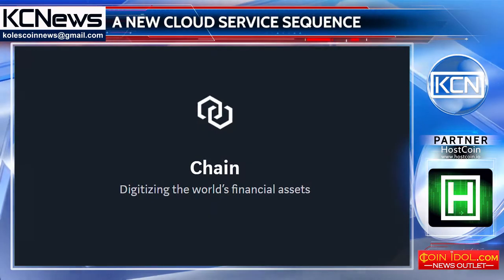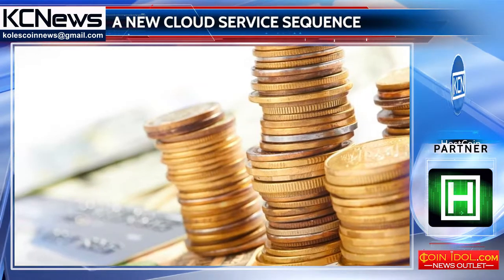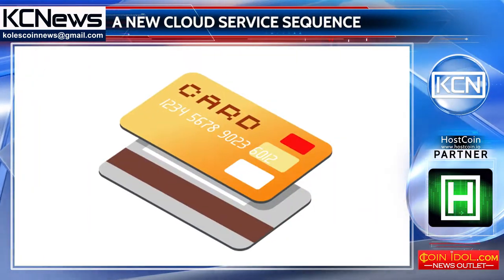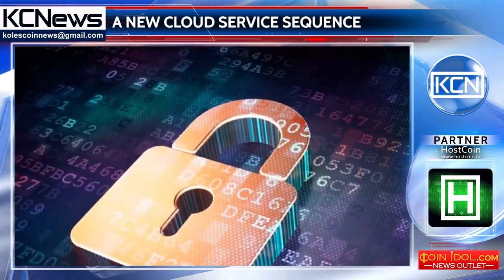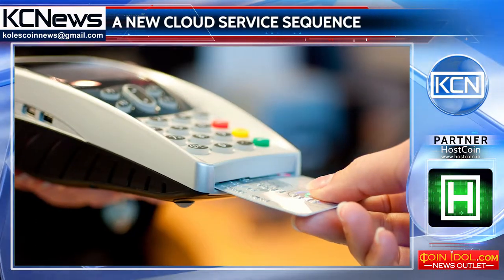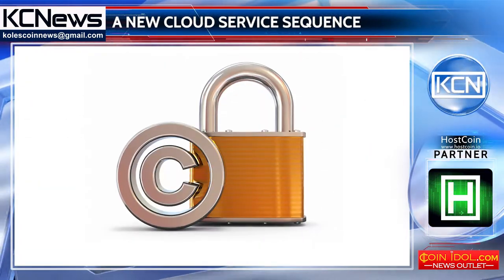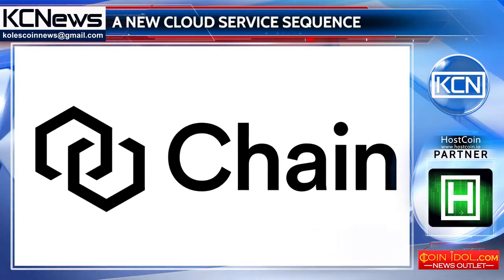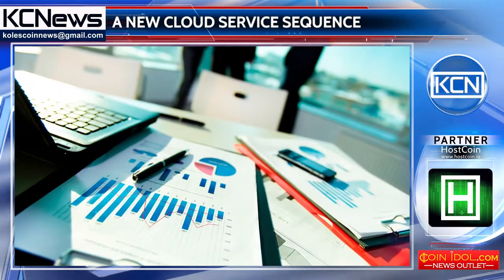Chain has developed a new cloud service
Blockchain startup Chain is launching a new cloud-based service called Sequence. The service is designed to manage balances in financial and commerce applications. Sequence can be used for digital wallets, credit platforms, markets and exchanges, eliminating the need to create an individual system in each case. "While registers are managed by the service, all transactions must be signed with the corresponding keys. These keys are stored in secure enclaves and are controlled by users, services or organizations that have authority for specific assets, accounts, and functions. Sequence can not access them." A single transaction can include a number of actions involving multiple assets and accounts," - noted the developers of Chain. Currently available for free as a public developer preview, the overall launch of the Sequence is expected in the first quarter of 2018.